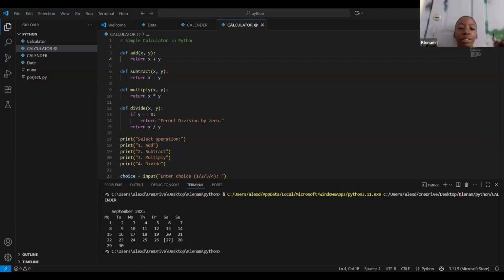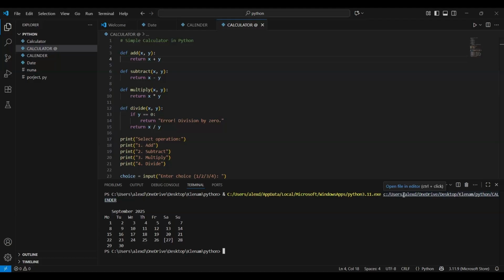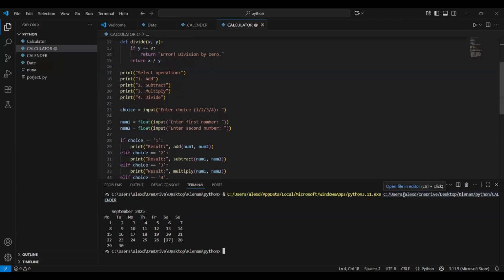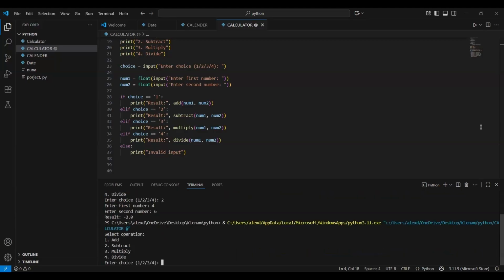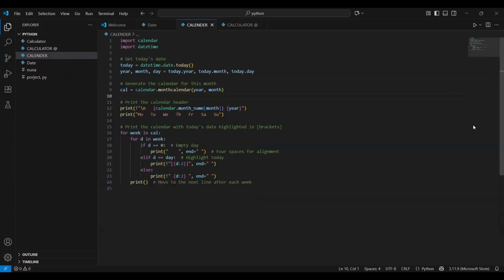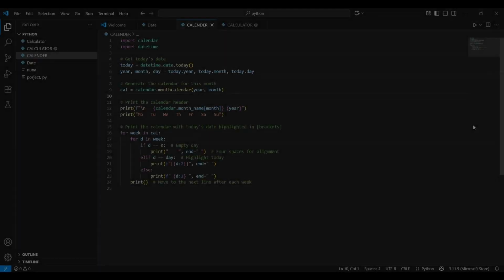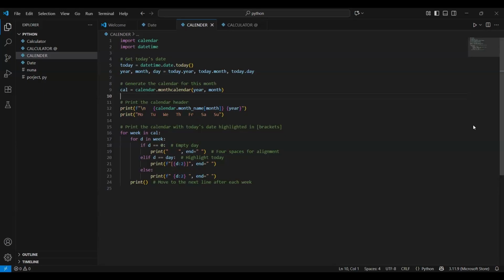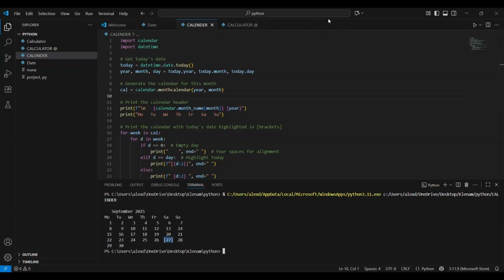Project Presentation by KLENAM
This is end of Computational Thinking project presented by Klenam